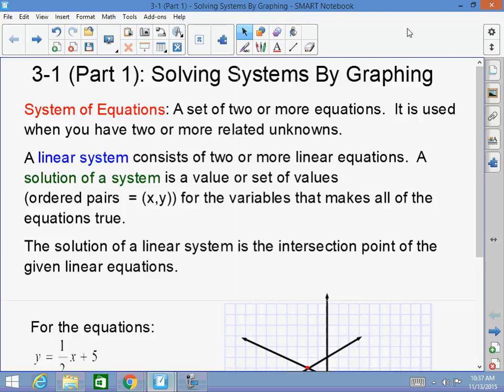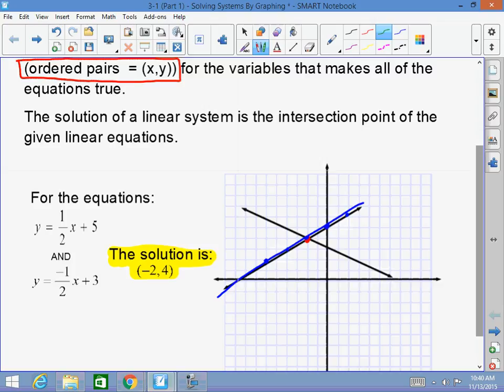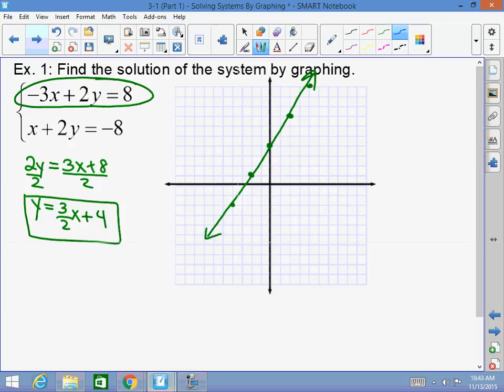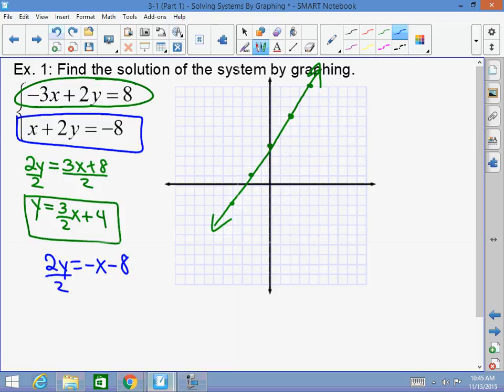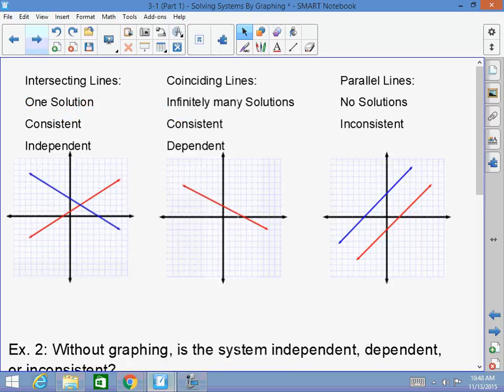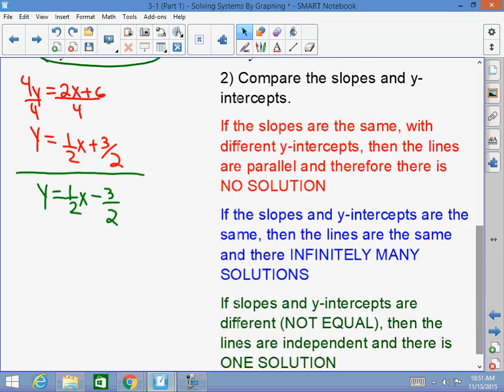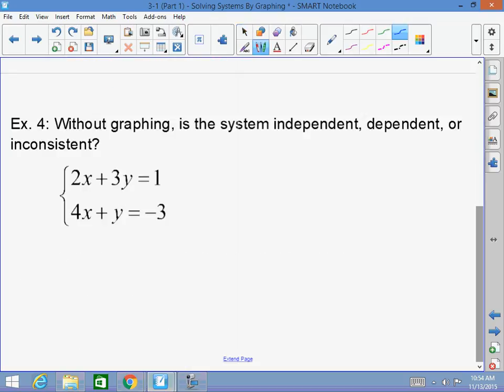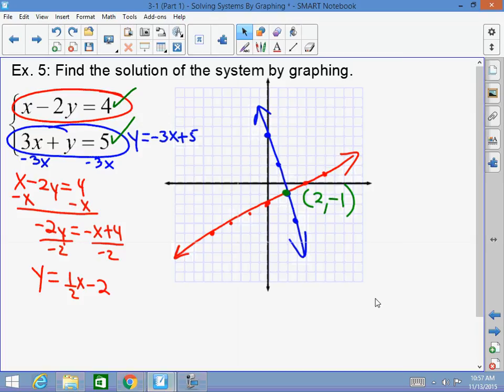Algebra 2 Accelerated: 3.1: (Part 1): Solving Systems by Graphing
3.1: (Part 1): Solving Systems by Graphing